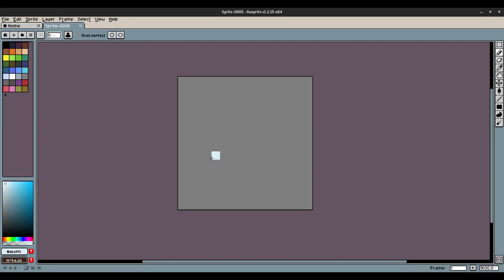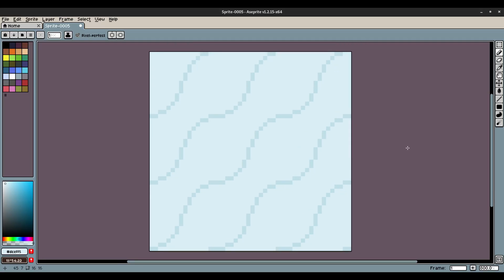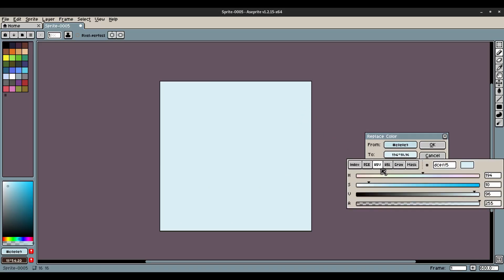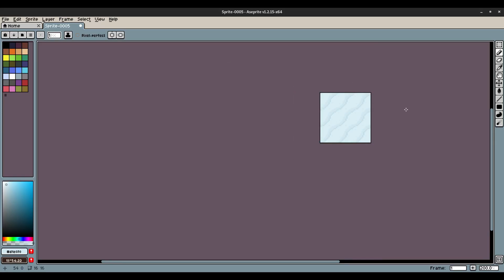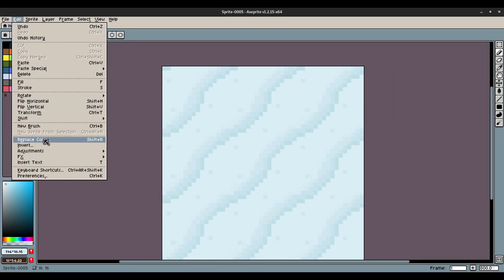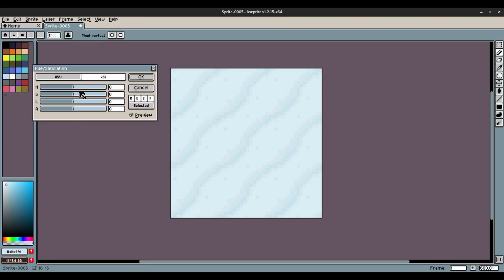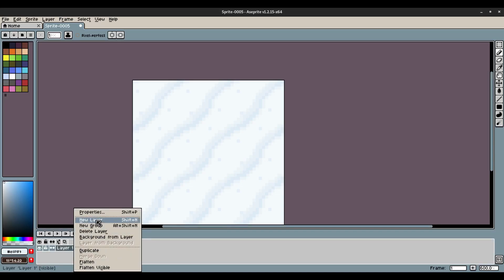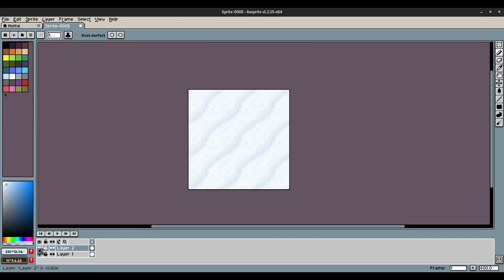How to Pixel Snow - PIXEL ART TUTORIAL (Aseprite / Libresprite)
Snow snow snow snow snow snow snow snow snow snow snow snow snow snows.